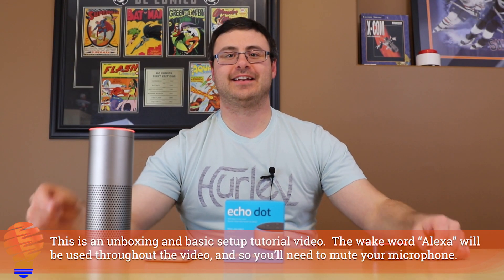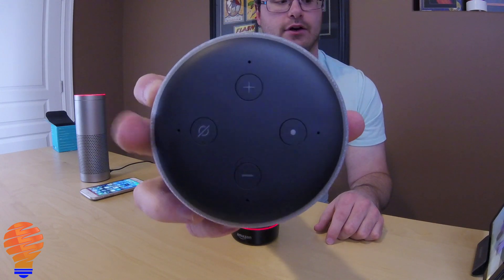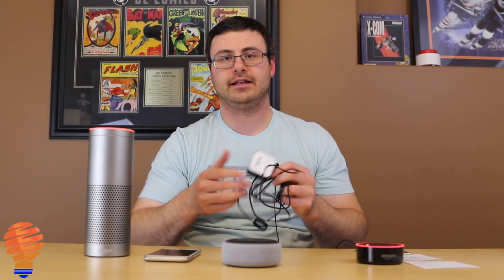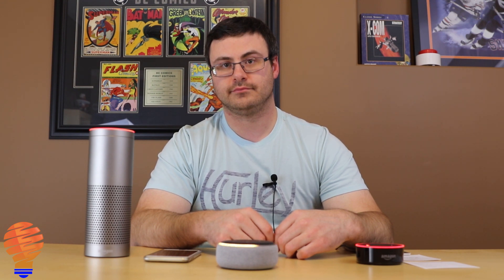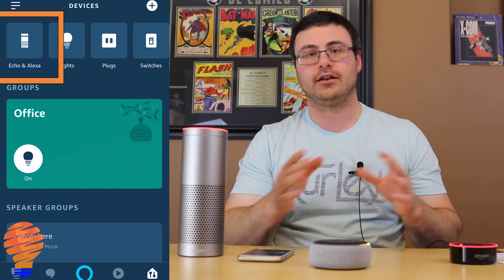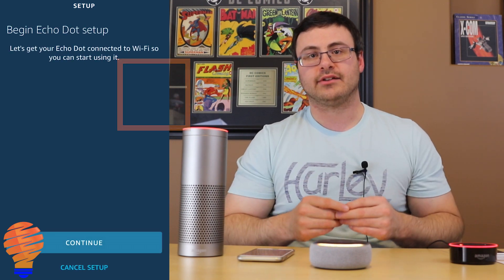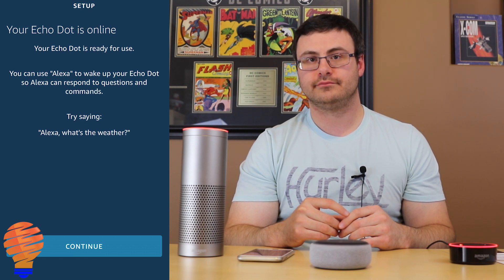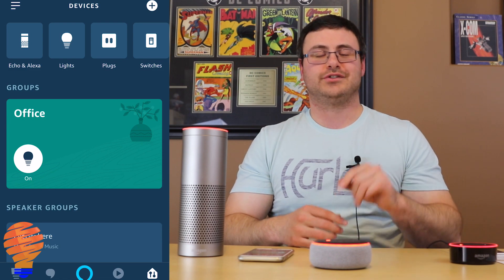Amazon Echo Dot 3rd Generation Unboxing and Initial Setup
Amazon Echo Dot 3rd Generation Unbox and Initial Setup

The Amazon Echo Dot 3rd generation smart home speaker is here, and it's time to set it up.  Let me walk you through some of the details with this brand new home automation device from Amazon, and give you the details for how to set up the Amazon Echo Dot 3.

The first thing I noticed is how much nicer this device looks.  Its packaging is a little more refined, it's covering suits the Echo 2nd Generation, and overall, it looks like a great addition to almost any room.  The soft look and feel of the device is a real difference from the Amazon Echo Dot 2nd generation.

The next thing I noticed is how serious Amazon got when it comes to functionality.  The Echo Dot now has 4 far-field microphones and it's going to be able to hear you well from very far away.  What's more, the device still has its 3.5 mm speaker port.  It also has a significantly improved speaker...and when I say significantly improved, I mean it.

Finally, once I got the Amazon EchoDot plugged in, I noticed how quick and simple the setup process is. It might have taken me all of 3 minutes to get this thing working, start to finish.

From here, Automate Your Life will be bringing you reviews, and of course all kinds of tutorials to get you set up with your Amazon Echo Dot. This new 3rd generation of Echo Dot also comes with an incredible amount of upgrades within the Alexa application on iOS or Android.

Brian